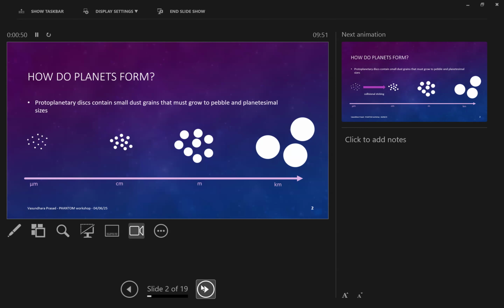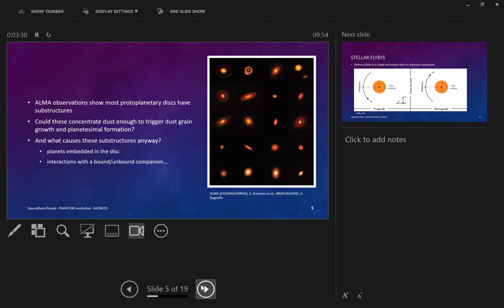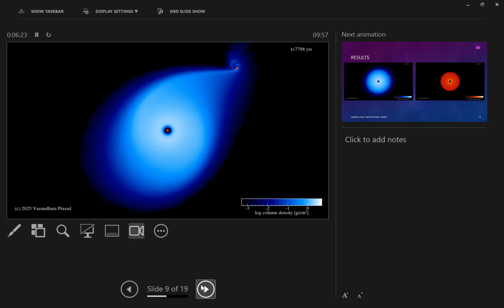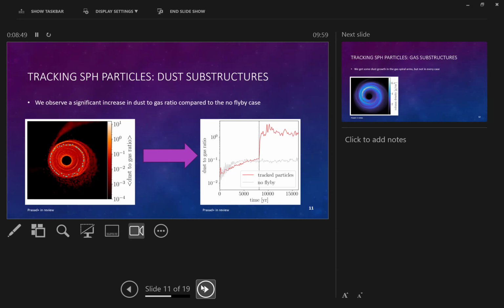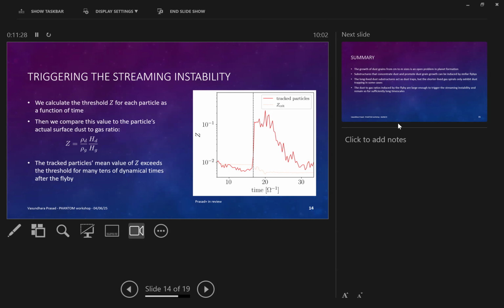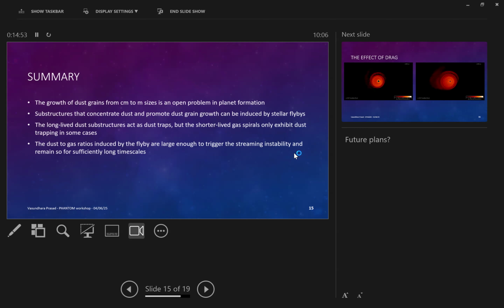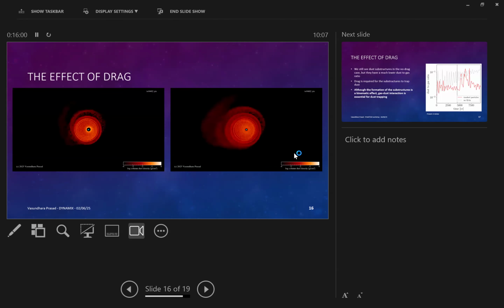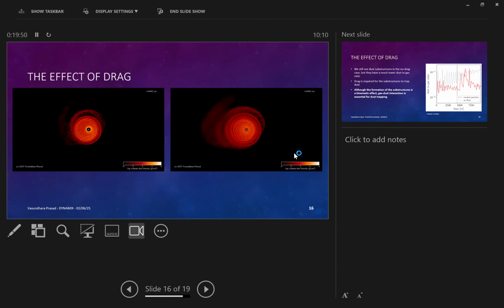Dust Dynamics in Protoplanetary Discs after Stellar Flybys - Vasundhara Prasad @ phantom2025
An open problem in planet formation theory is the growth of dust grains from centimetre to metre sizes. The streaming instability has been proposed as a mechanism to overcome barriers in dust grain growth; however, it is only triggered in regions of sufficiently high dust to gas ratio. We therefore require protoplanetary discs to contain substructures where dust grains can collide and planetesimal formation can be triggered. In this talk I will discuss the substructures induced in discs perturbed by stellar flybys, i.e. interactions with an unbound stellar-mass companion. I will present the results of PHANTOM simulations of discs after a range of flyby encounters, and study the dust dynamics in flyby-induced substructures. I will demonstrate that dust particles remain in the dust overdensities induced by the flyby for long periods of time and that their dust to gas ratios reach values sufficient to trigger the streaming instability and planetesimal formation.